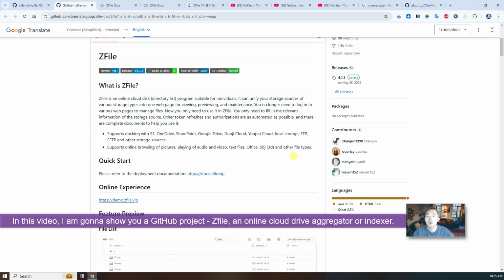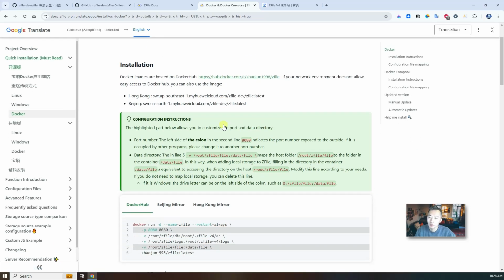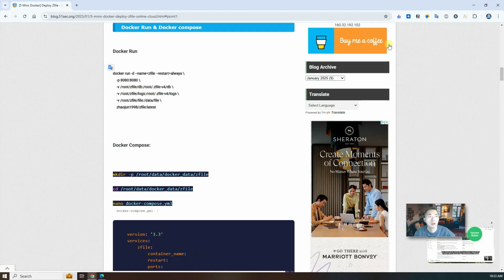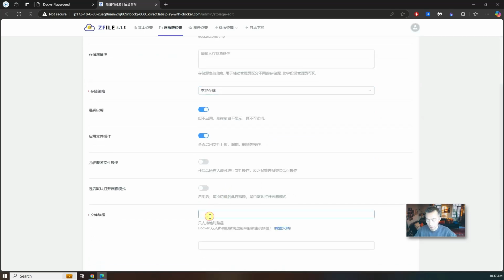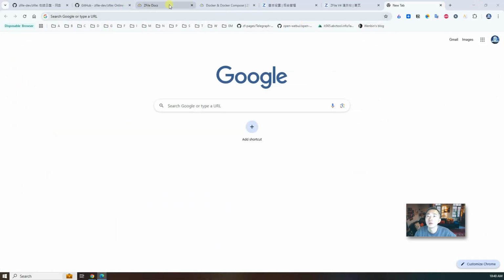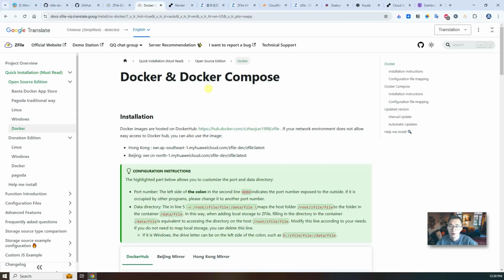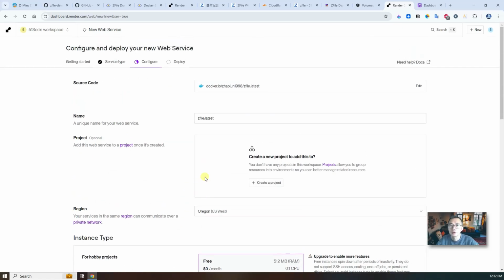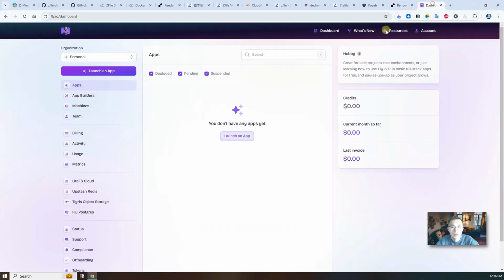install zfile cloud drive indexer using docker or cloud platform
If you would like to have a central place to list all your files stored in cloud drives, this video might give you an idea how you can do it. This video introudces a Github project, Zfile, which can allow you to list the files from all different cloud drive sources. It supports preview for popular media files or documents. Plus it can add a security layer to your folders or files.

💖Chapters:
0:00 - Introduction
2:04 - Lets start it
3:50 - 1. Install Zfile using Docker & Add Local storage + One Drive
8:58 - 2. Add Your Custom Domain and Configure NPM to Do Reverse proxy
10:45 - 3. Running Zfile on Other Cloud Platforms
15:42 - Outra